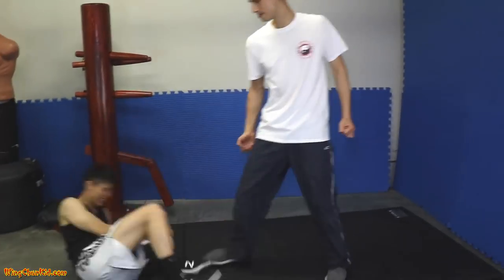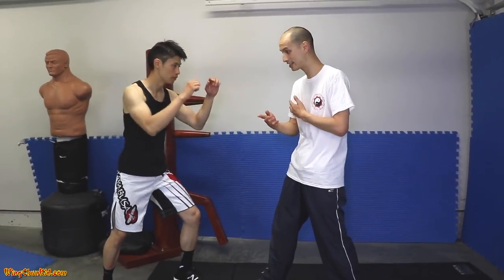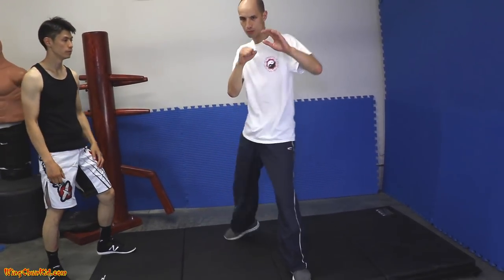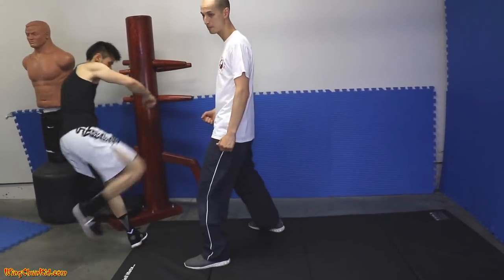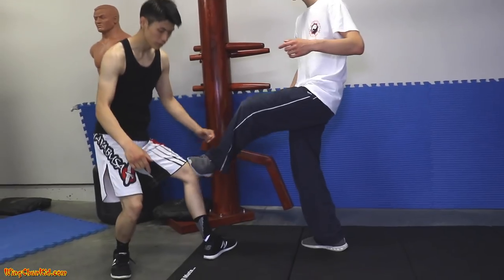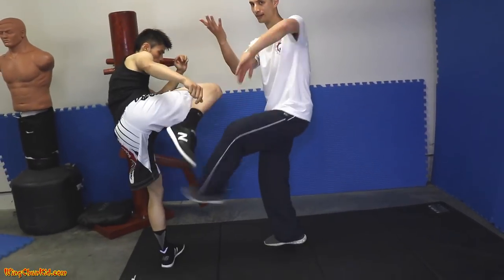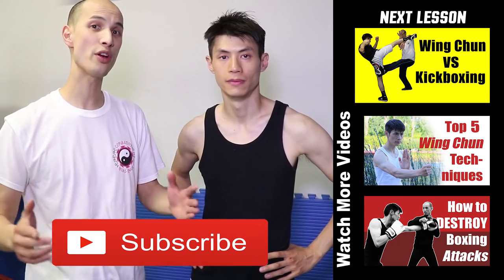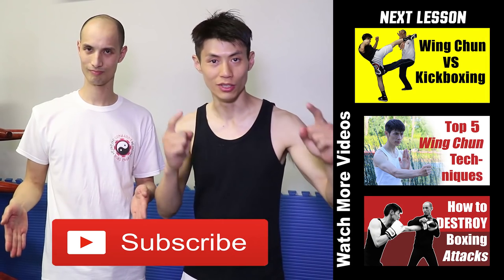Wing Chun vs Kickboxing - How to Use Wing Chun Against Kickboxing Muay Thai